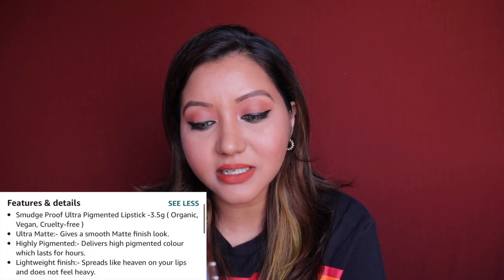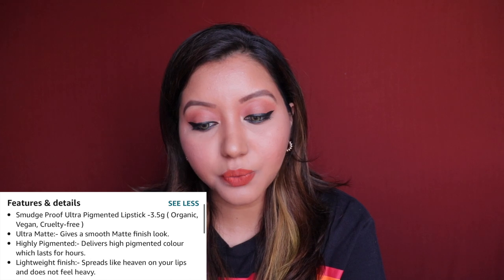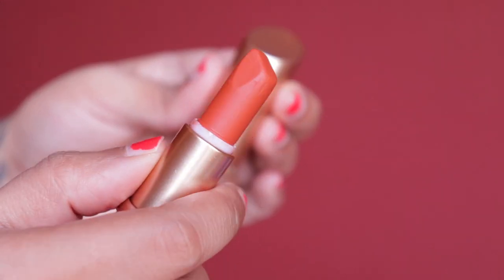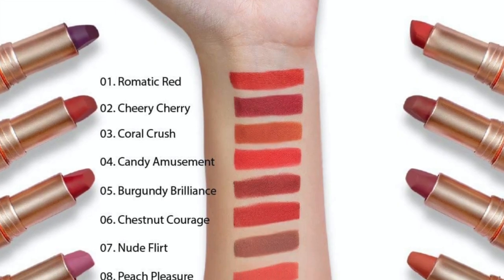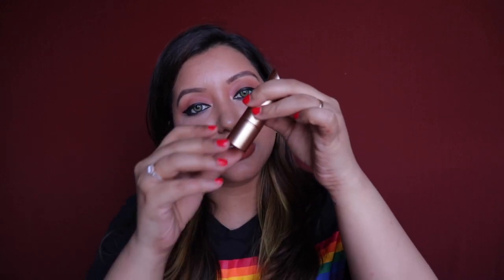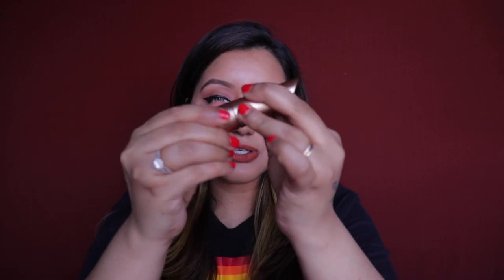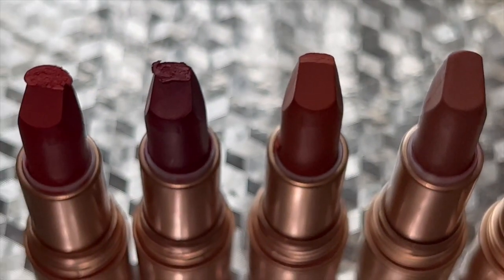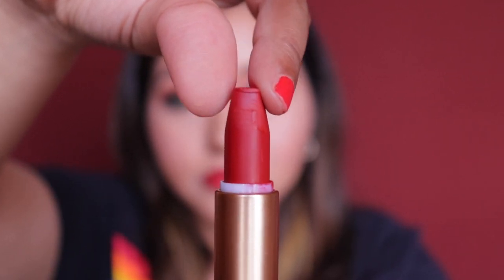MARS Cosmetics Matinee Lipstick Review & Lip Swatches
Hey guys,

Hello!! Here is a video where I swatch & review 5 new shades from the Mars Cosmetics Matinee Lipstick.

Lip Swatch starts at 01:33 😉

--- Products Used —

01 - Romantic Red
02 - Cheery Cherry
03 - Coral Crush
07 - Nude Flirt
09 - Serene Scarlet

Wearing 03 - Coral Crush